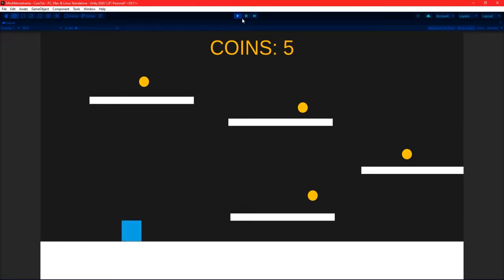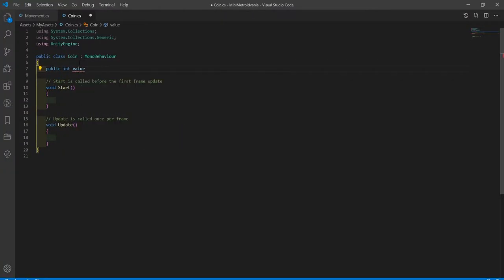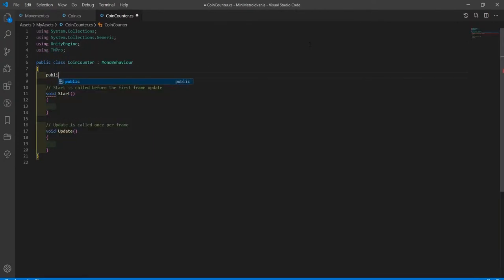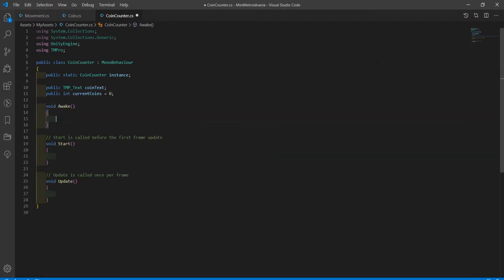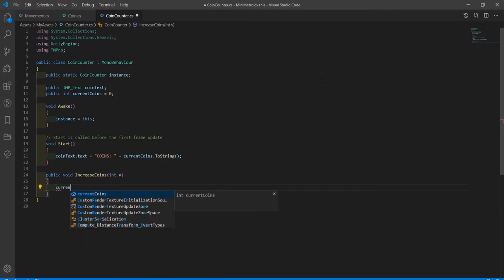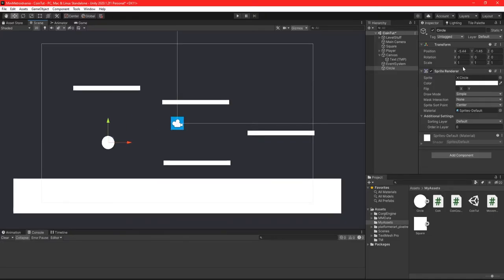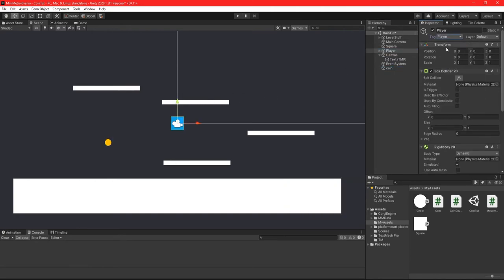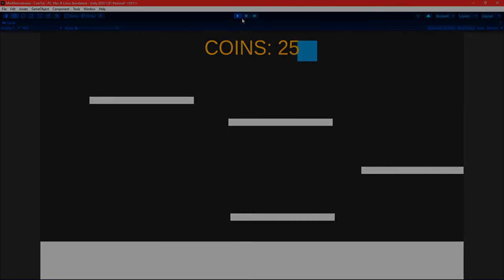COIN COUNTER in UNDER 1 MINUTE! Unity 2D Tutorial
In this video I'll show you a quick way to make a coin pickup and UI to track how many coins the player has picked up!